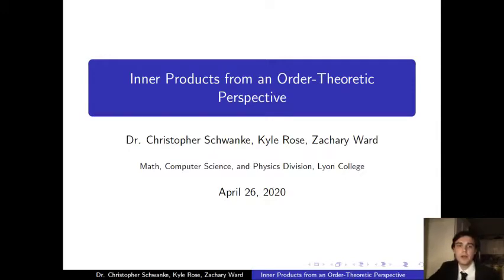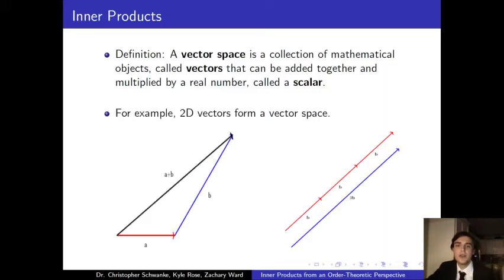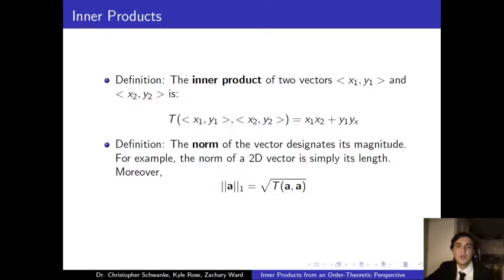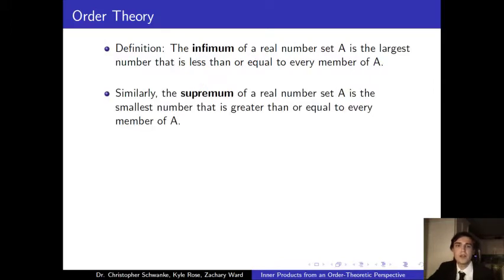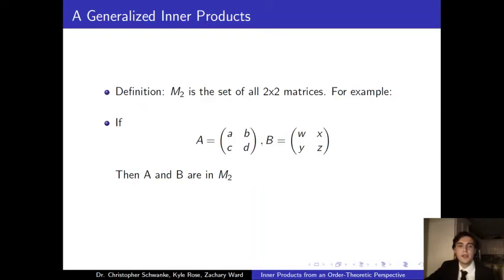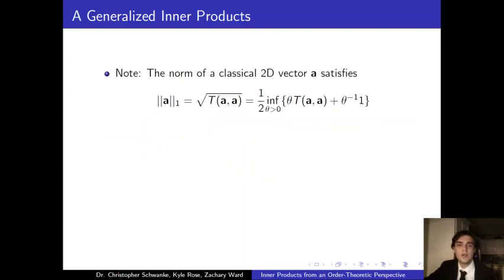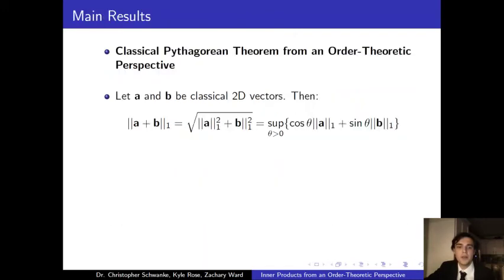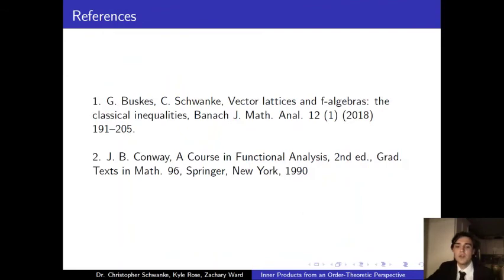Kyle Rose and Zachary Ward | SCARF 2020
"Inner Products from an Order-Theoretic Perspective"
Presented by Kyle Rose and Zachary Ward
Faculty mentor: Sr. Christopher Schwanke, Lyon College

We're so excited to present then first-ever virtual SCARF.